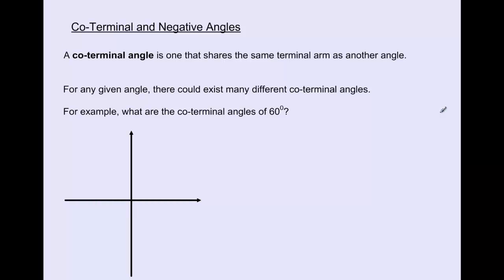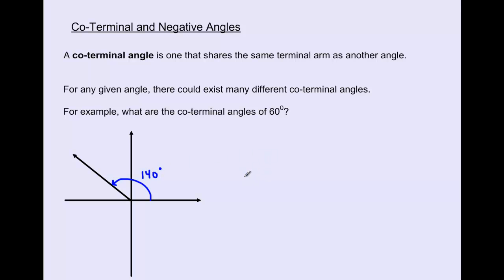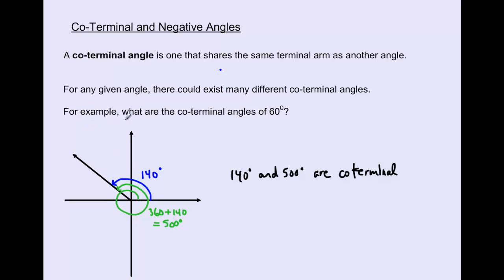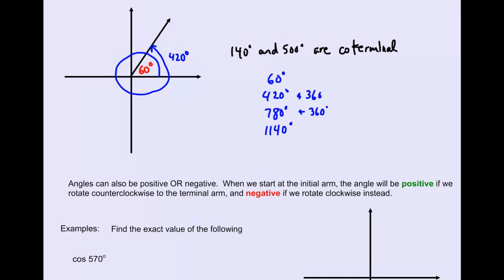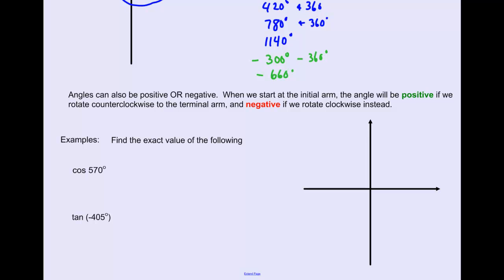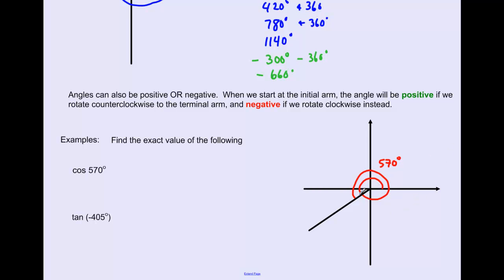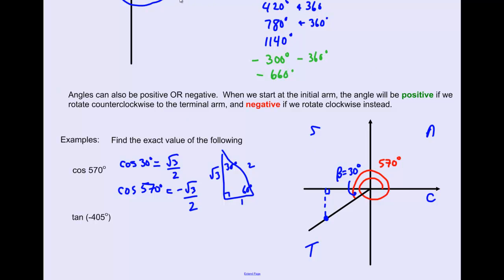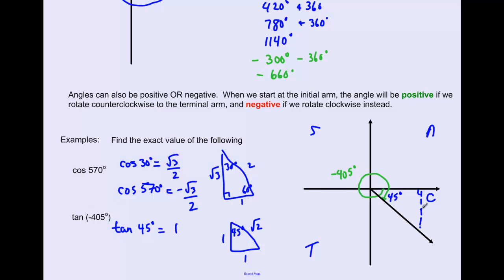U4L4 - Coterminal and Negative Angles